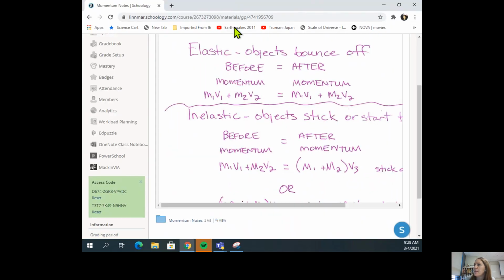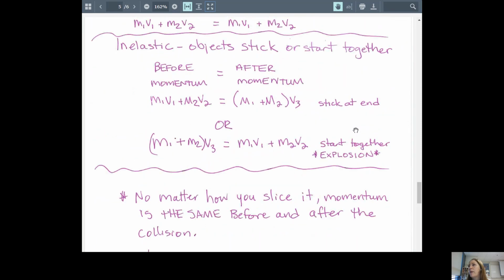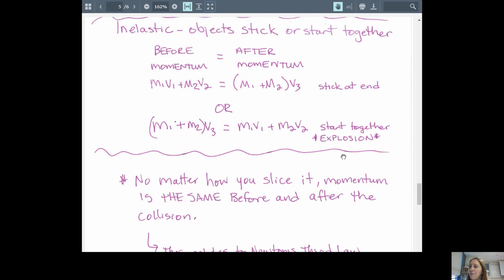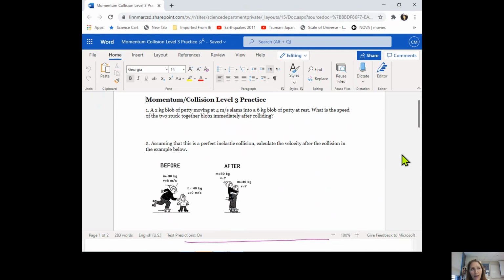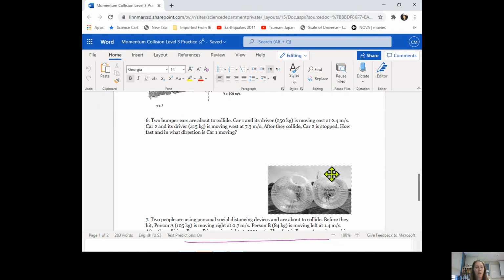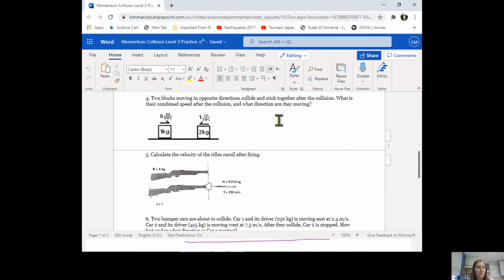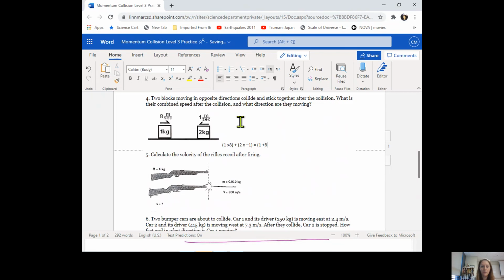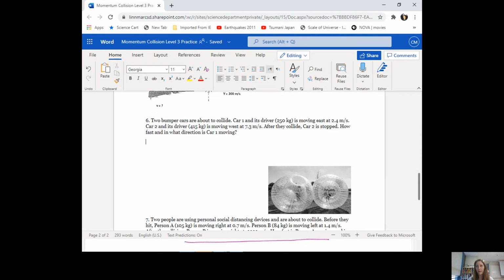Review of Conservation of Momentum and Collisions